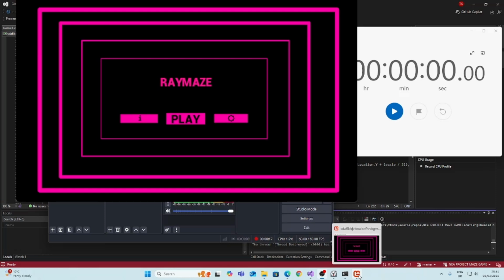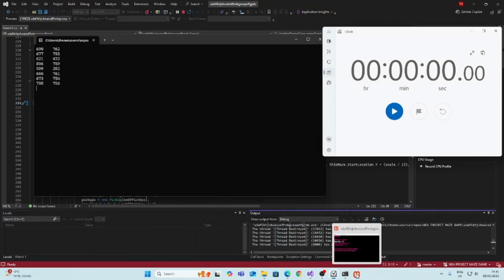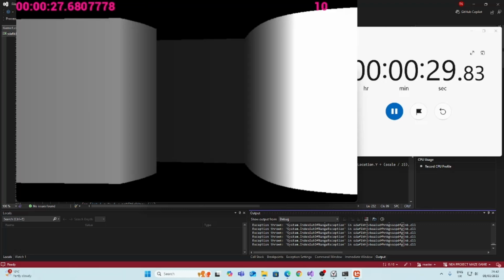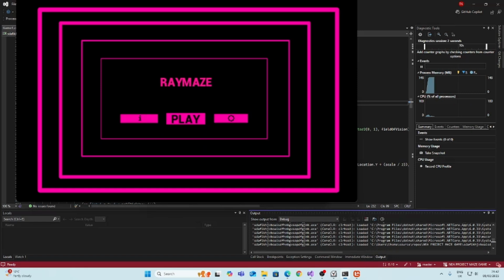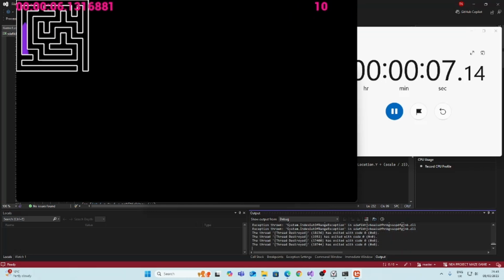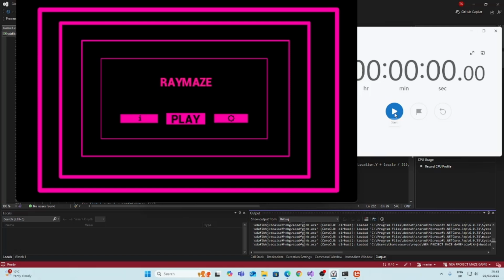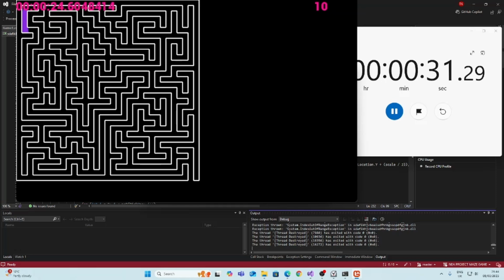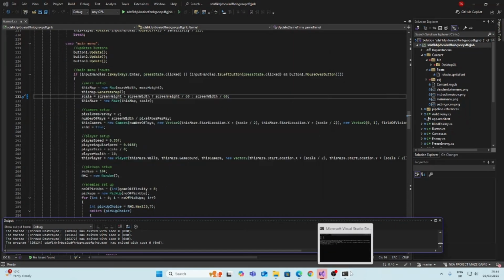RayMaze - Testing Video 2 Maze Generation and Performance